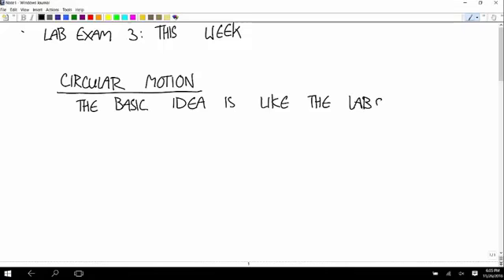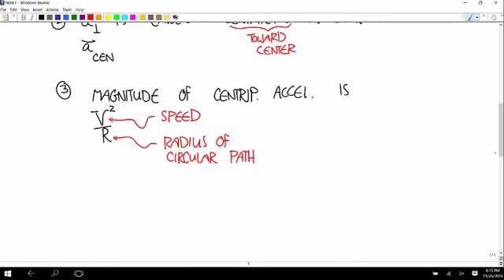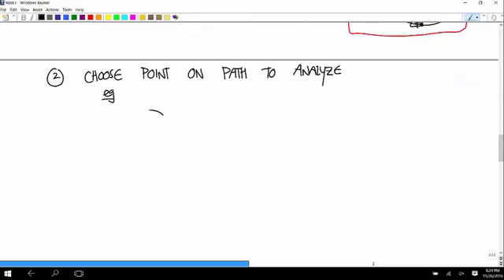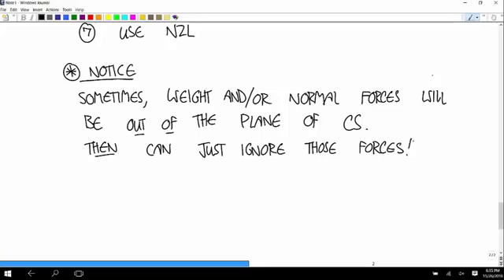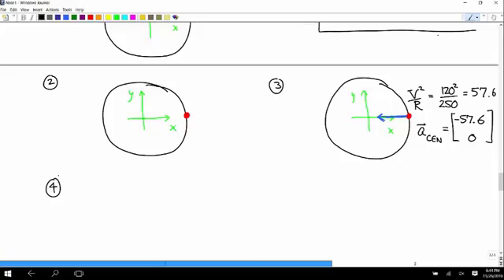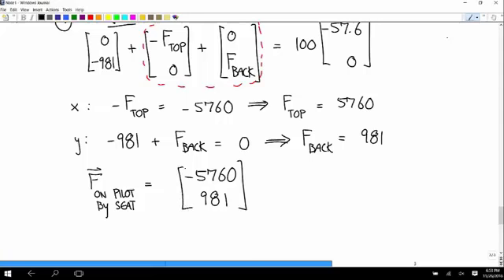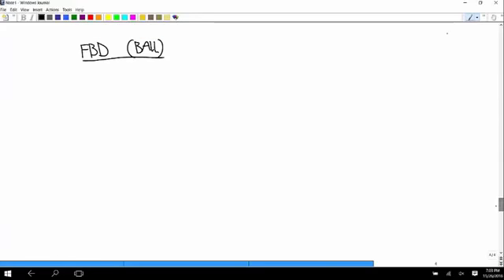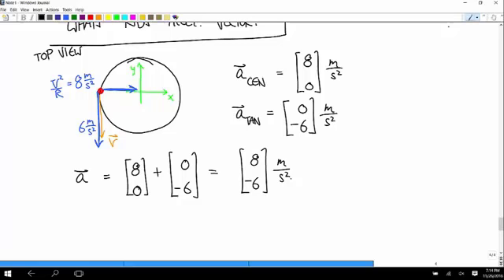7a. Introduction to circular motion